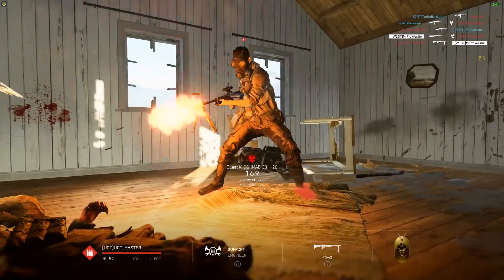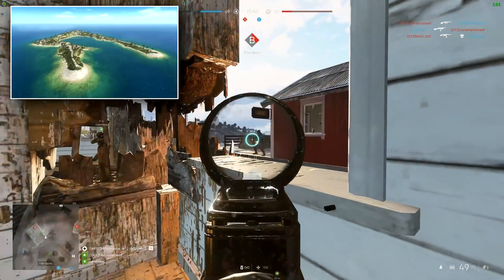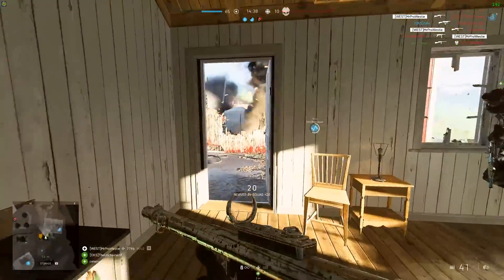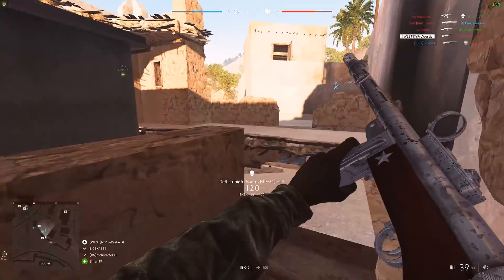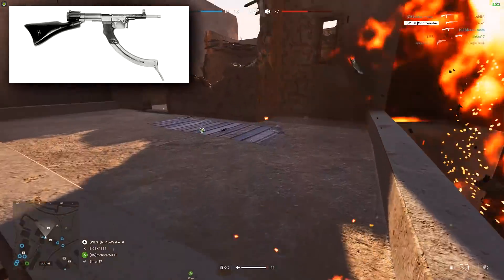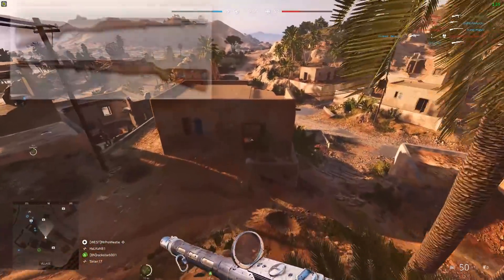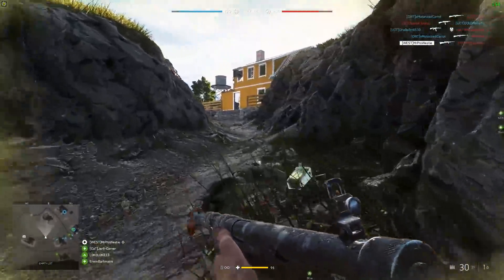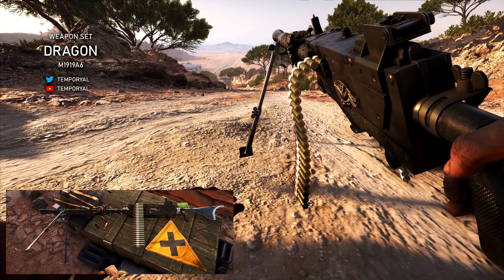WAKE ISLAND Map & IR SNIPER Weapon Revealed 🤠 Battlefield 5 Pacific DLC (Data Mine)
Today we discuss the Wake Island map being revealed, a new IR (infrared) sniper rifle weapon & many more things found in the Battlefield 5 files... this is a Pacific Theatre data mine! :D